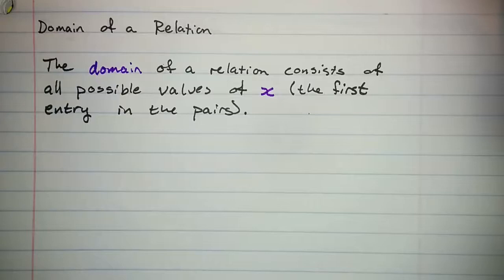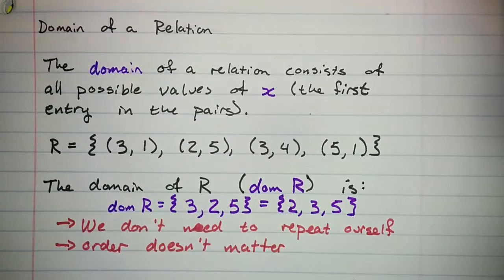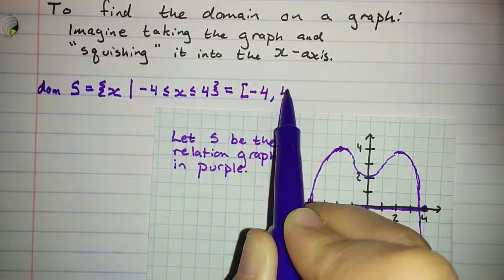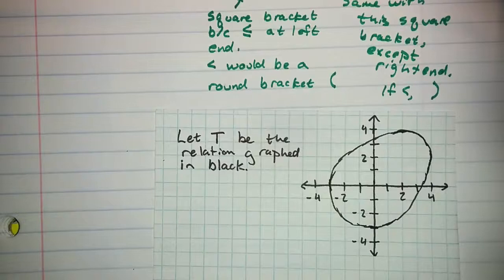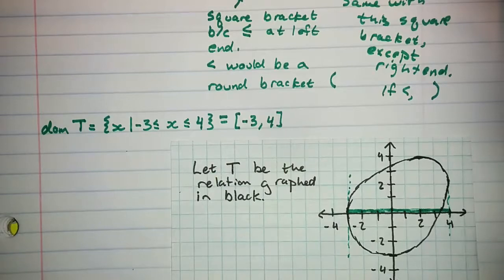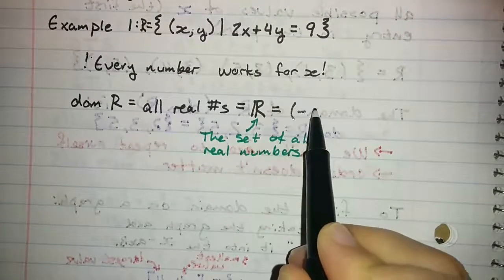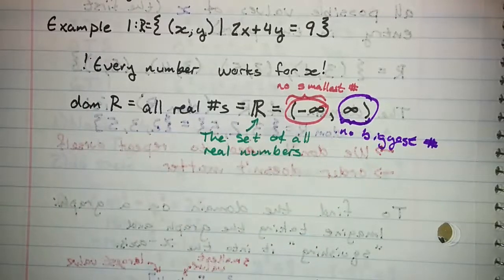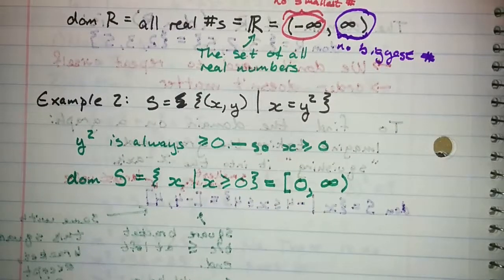1.1.4 - Domain of a relation